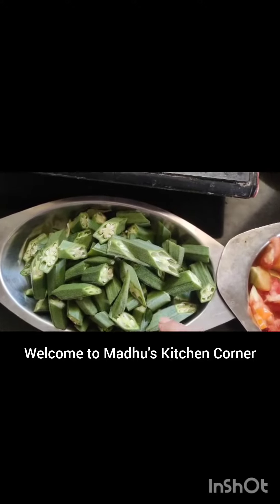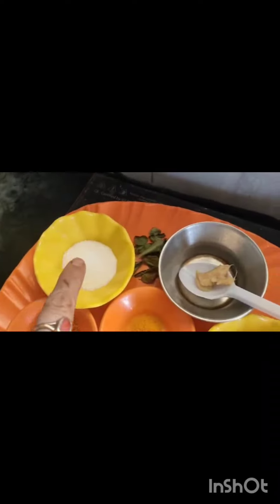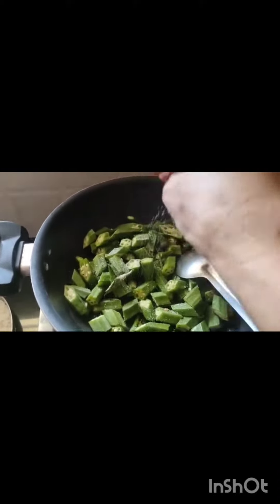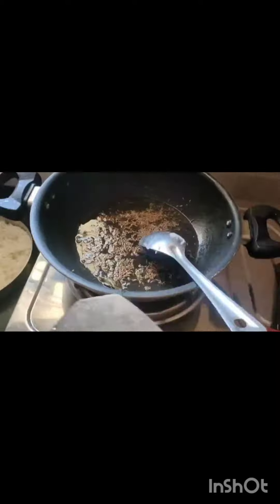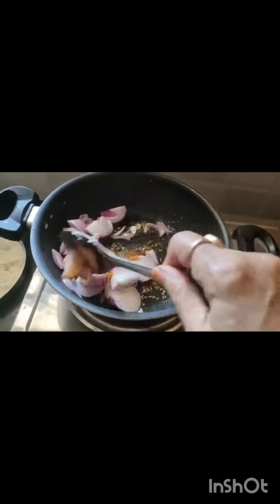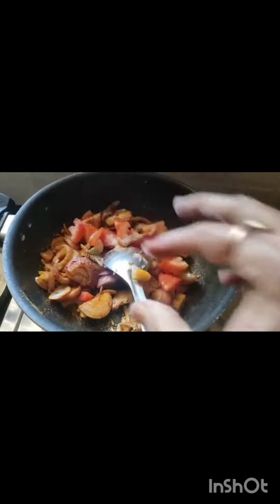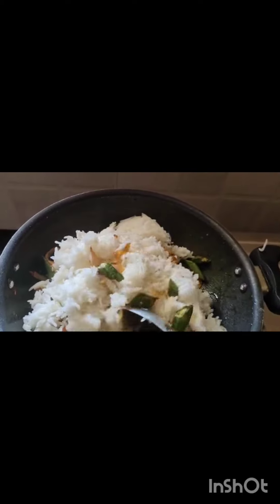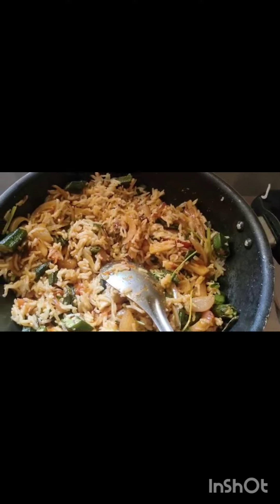Ladies finger rice- Madhu's Kitchen Corner